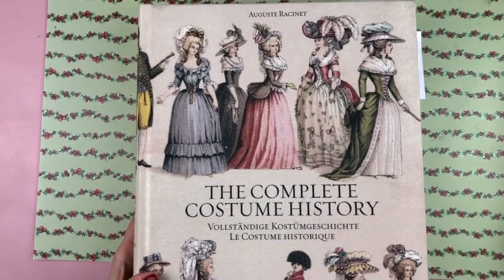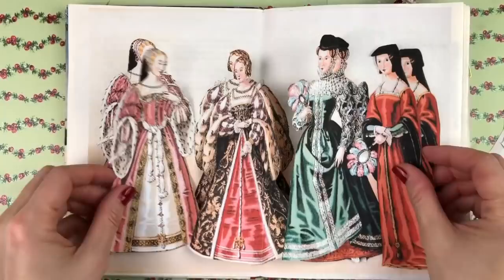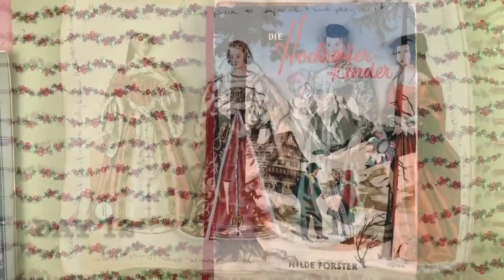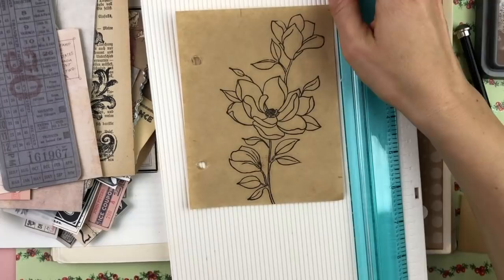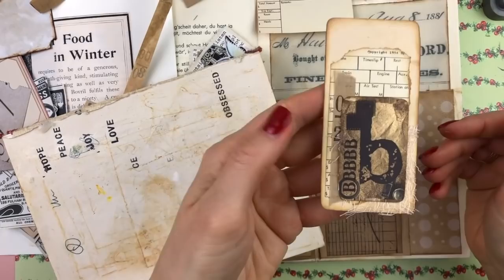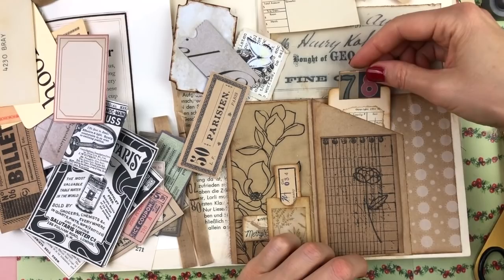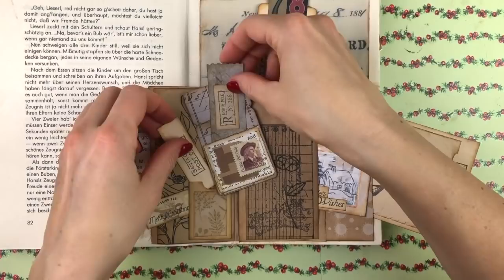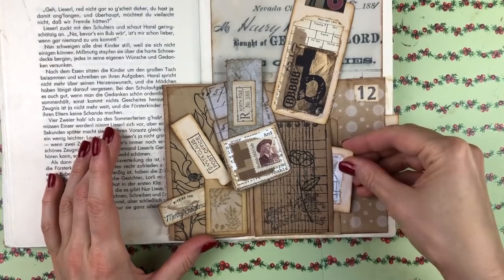December Daily Vintage Style Days 11-13/Collaboration with Irit Landgraf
Please join me for December Daily in my vintage style Days 11-13.

Maud's Instagram: @maudhiemstra

Rachael's Instagram: @rachaelsara.crafts
Rachael's Etsy store

The Complete Costume History Book

3 in 1 Glue 4 oz. bottle
Tim Holtz Ticket Booth stamps
Tim Holtz Ticket Booth die set
Corner Rounder 4mm
Journal supplies from amazon.com identical or very similar to what I use:

Joy!Crafts Paper Tearing Ruler on Amazon.co.uk

12 Digit Rubber Rolling Alphabet Stamp